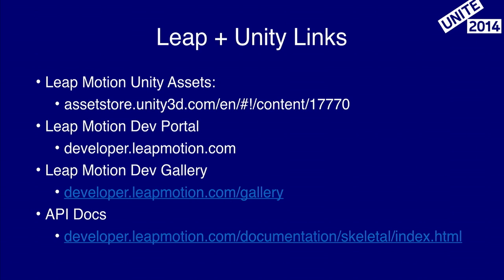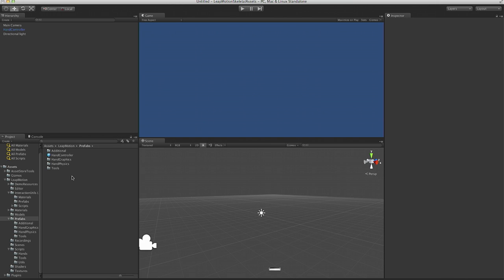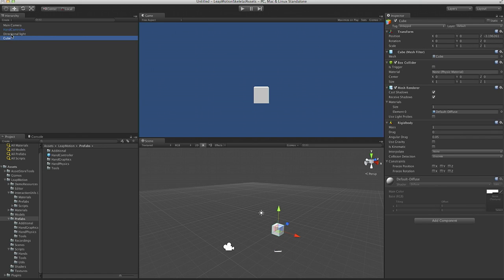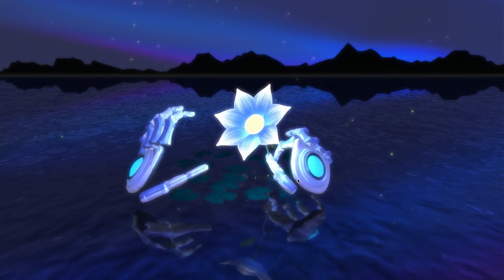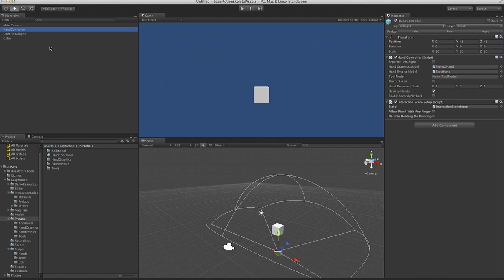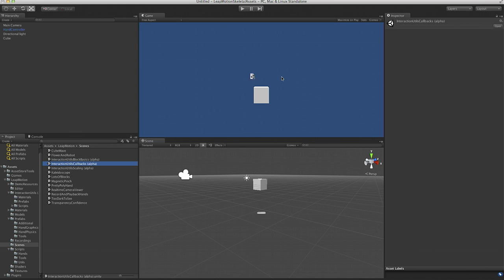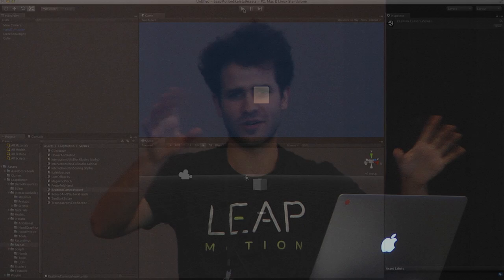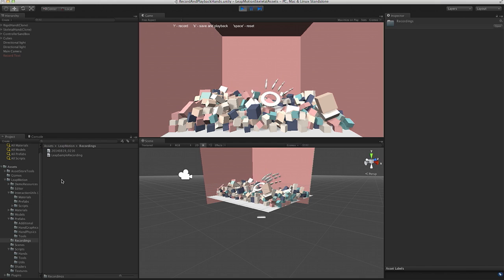Unite 2014 - Designing Motion Control for Games and VR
Matt Tytel (Leap Motion) on the the Leap Motion Controller, a small USB peripheral that can track your hands and fingers with sub-millimeter accuracy.